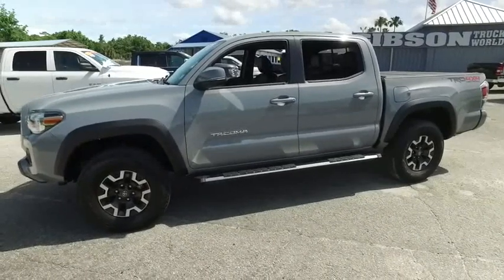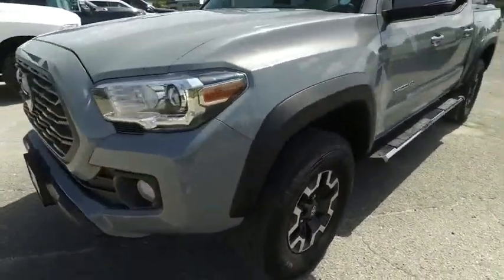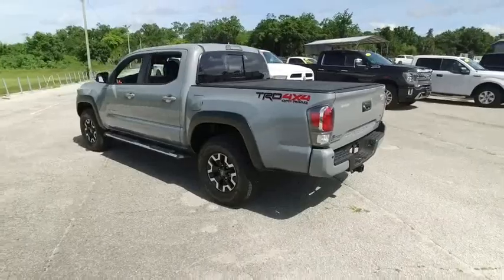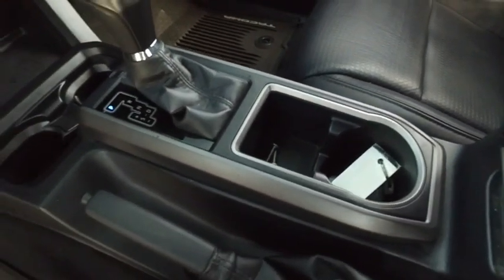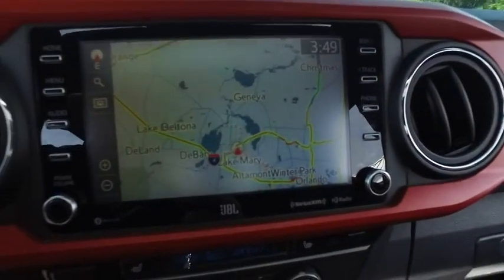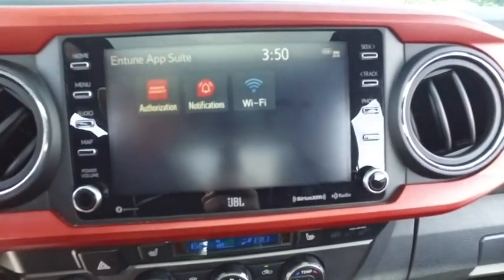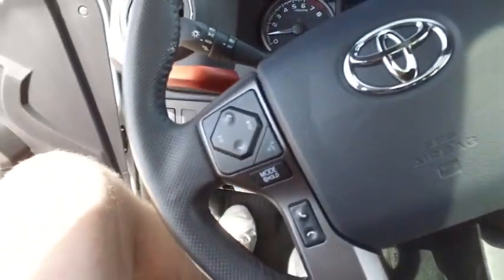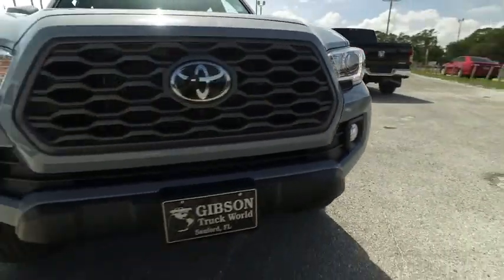2020 Toyota Tacoma Sanford FL 44276A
2020 Toyota Tacoma TRD Offroad

BEST COLOR! 4x4 Factory Warranty, Moonroof, navigation, Roll N Lock tonneau cover, backup camera & sensors, power heated seating with center console, towing package, running boards, sliding rear window, remote start, keyless entry with alarm, tilt steering, cruise control, steering wheel controls. Factory Warranty good until 12/28/22 or 36k miles, Powertrain Warranty good until 12/28/24 or 60k miles. 2020 Toyota Tacoma TRD Offroad Crew Cab 4x4.brSTILL UNDER FACTORY WARRANTY